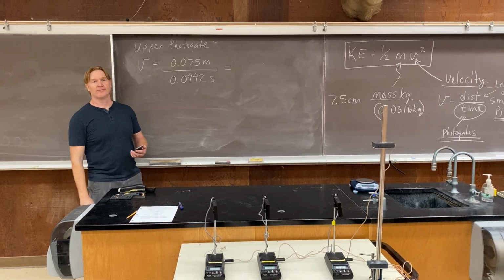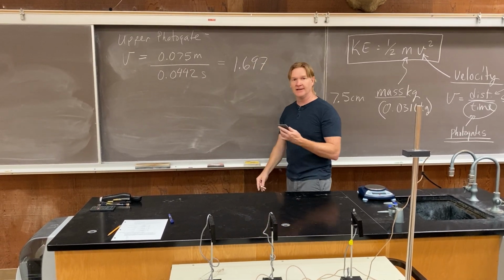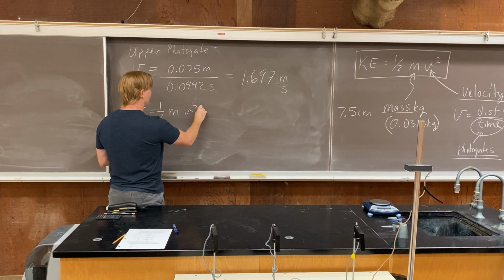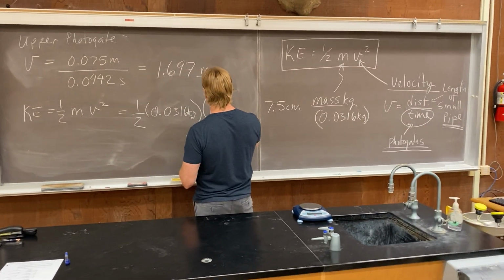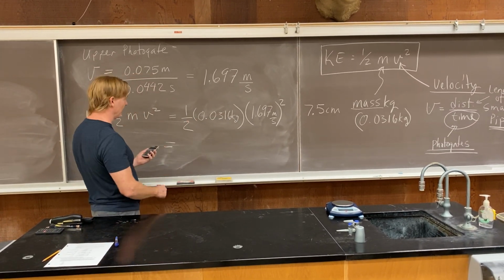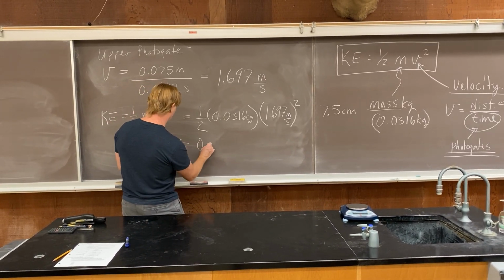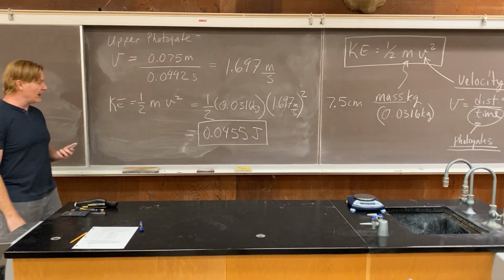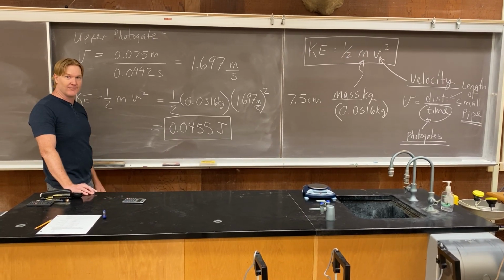Calculating Velocity#4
How to calculate the velocity of the small pipe as it falls.